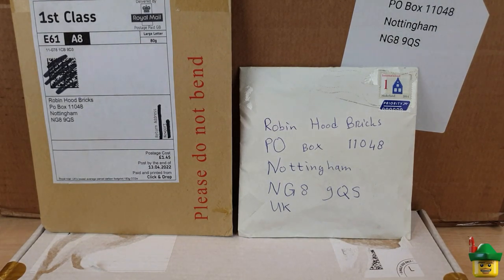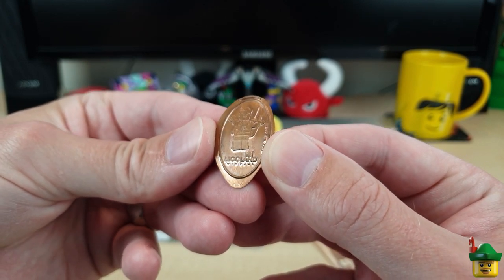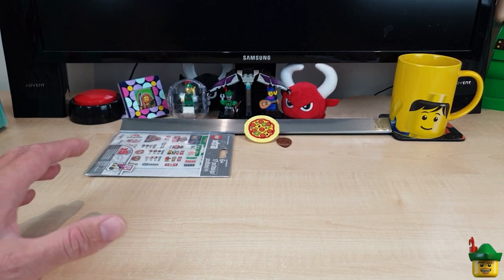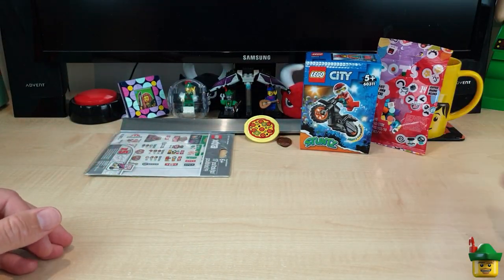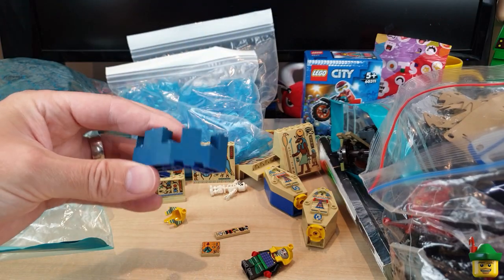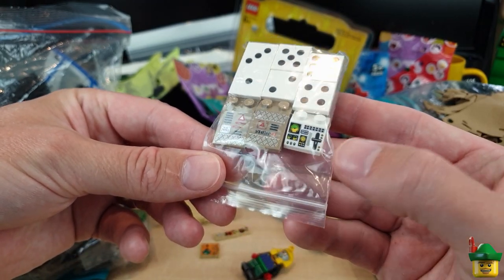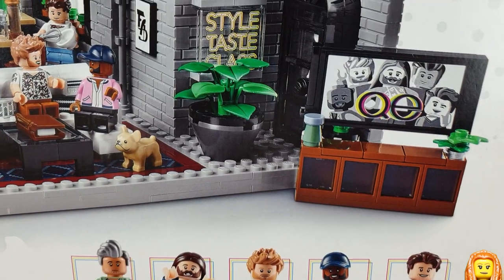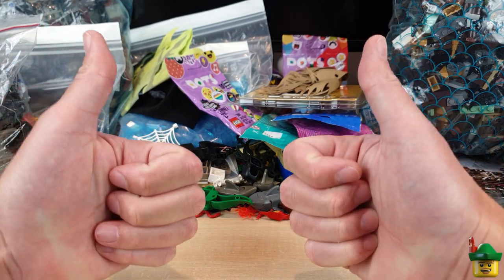LEGO Brick Haul 125 - Subscribers! 📦🏹